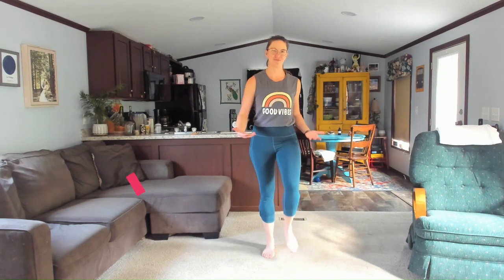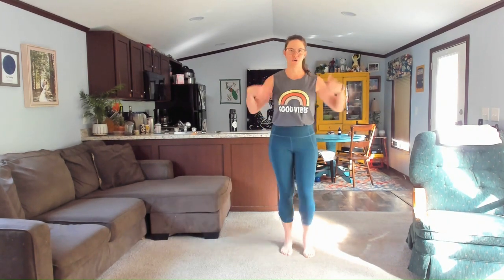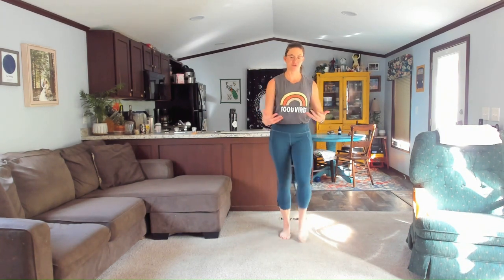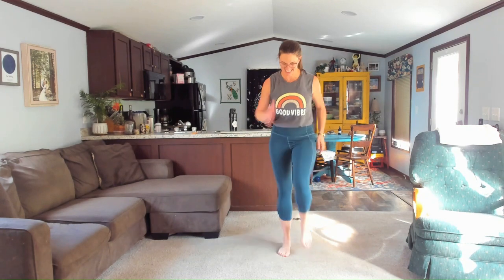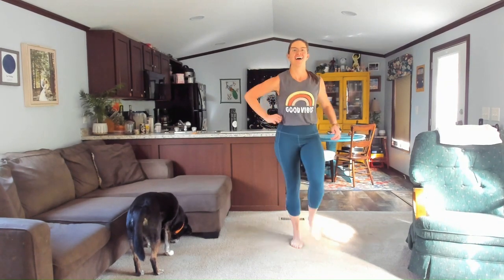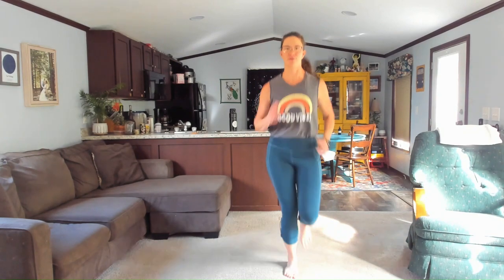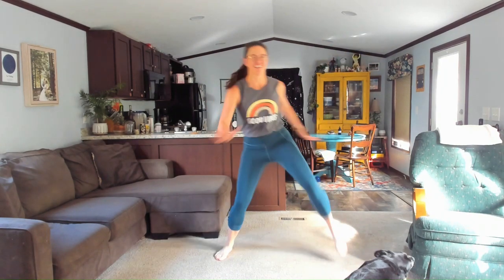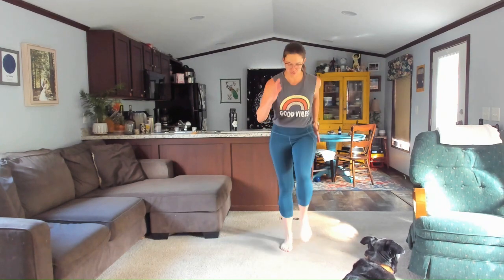Brisk 1.5 mile Walk at Home | Walk with Emily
Ready to step it up a notch?? Let's build heat and momentum in this 1 1/2-mile walk in just 25 minutes!

Walking at home is the best way to burn calories, boost endorphins, and level up your daily workout!  Plus it's just so much fun!!!  Join me in this brisk 1 1/2-mile walk in your living room!!

This super sweaty beginner walk is perfect when you are crunched for time and need an energy boost!!  Let's take a walk together!!

💻 Join my Home Walking Program: 30-Day-5K and Train to Walk a 5K in 4 Weeks in your home!

📖 Grab your FREE Gentle Stride Guide-A Beginner's Guide to Home Walking

MEET YOUR TEACHER:
Emily has been teaching and practicing yoga for close to 20 years.  In addition to being a Registered Nurse, Emily has dedicated her life’s purpose to helping others feel comfortable in their own bodies by connecting the body, mind, and spirit.